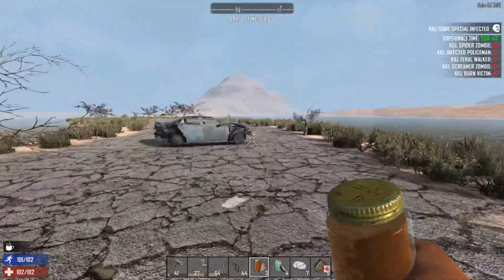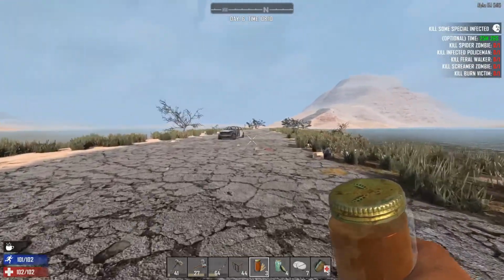7 Days to Die (A15) - Season 1.5 Ep 8 - Breaking and Entering!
Let's Play 7 Days to Die!
Season 1.5:  New series together with TortillaTed and guest staring Yolo Swaggins.

Server is a local multiplayer session hosted (private) which seems to have no issues running at least 3 players.

Random map game on PC.

Currently on Alpha 15.